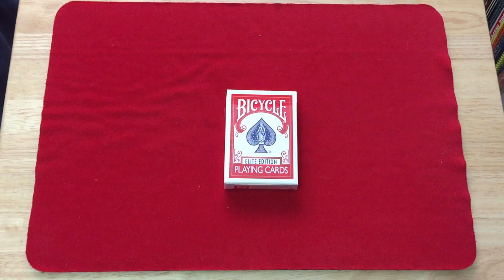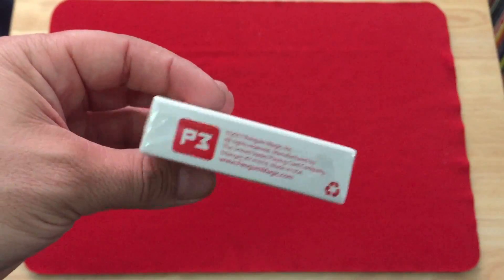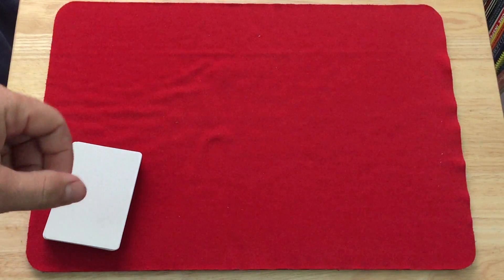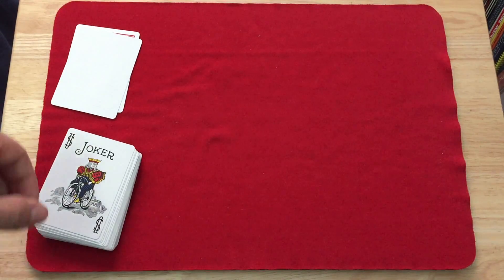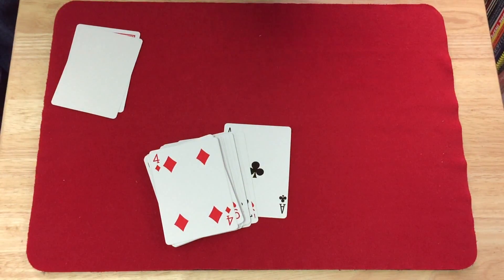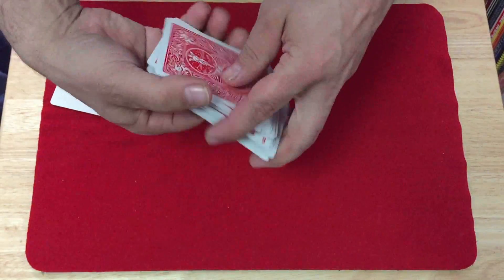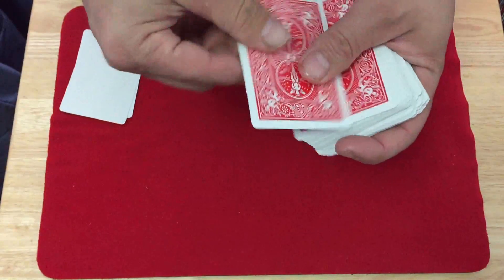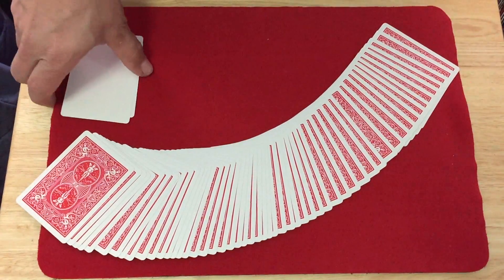Bicycle Elite Edition Deck Review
It's not a bad a deck, good for magicians.